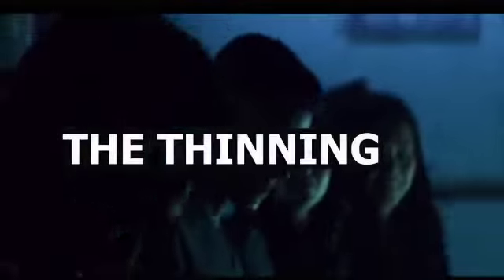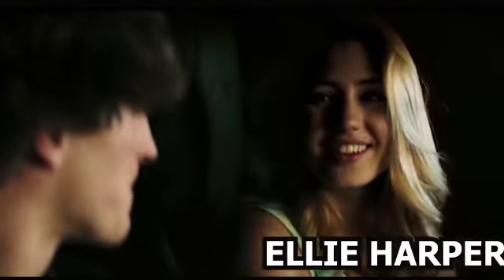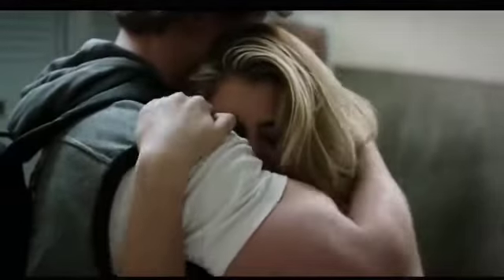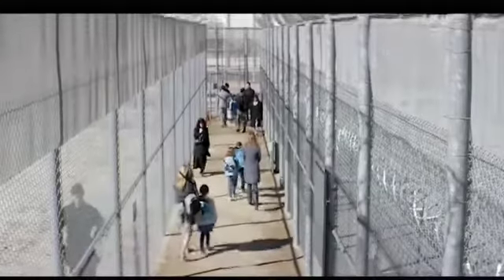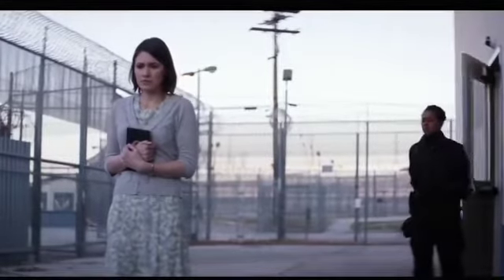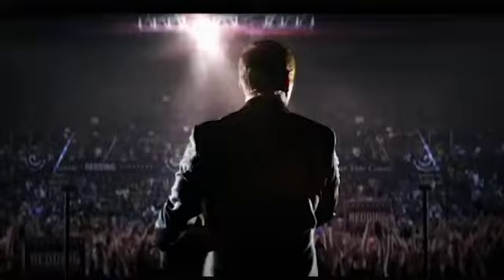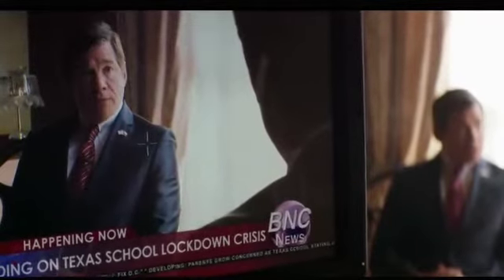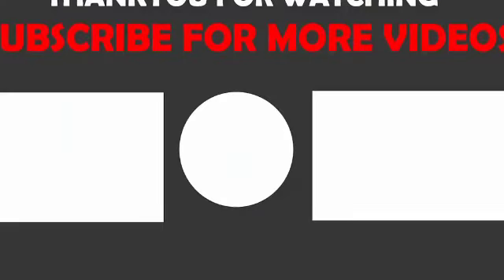The Thinning | Students Who Fail Executed Immedia | Movie Explanation